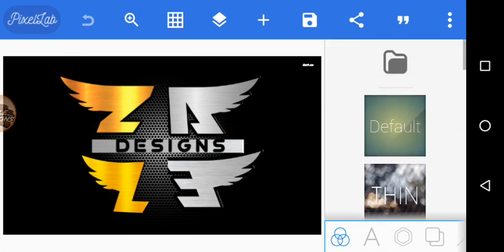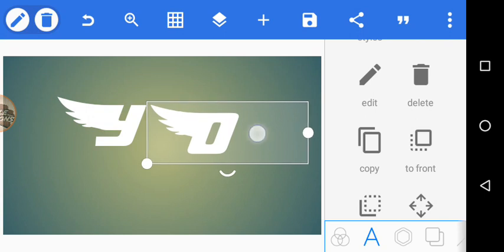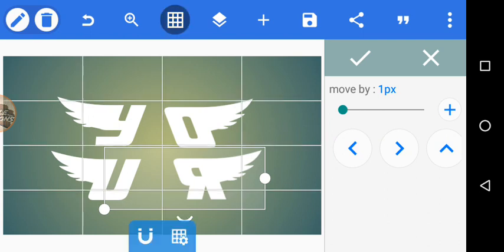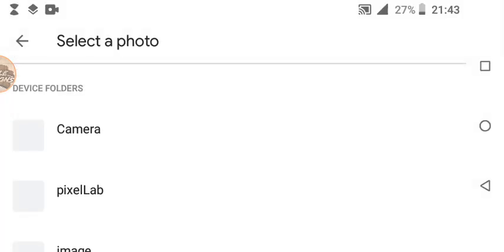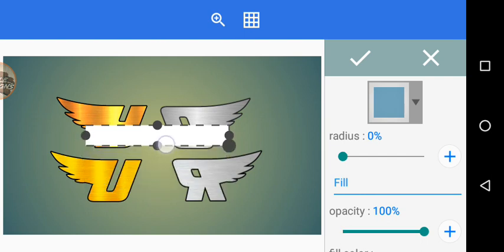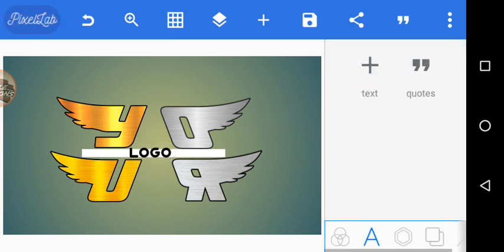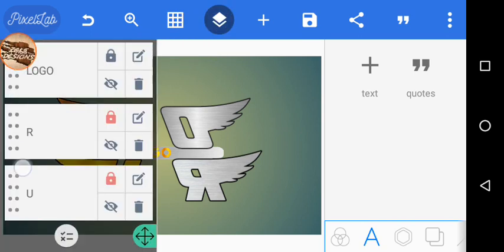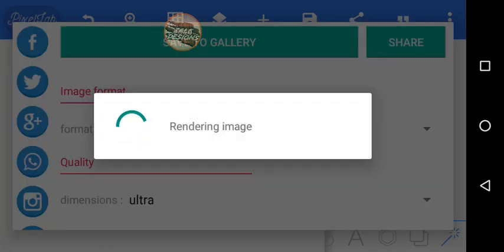I created my business logo with my smartphone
I tied using my smartphone to create a professional logo for my channel